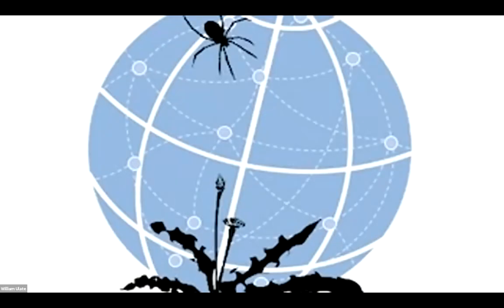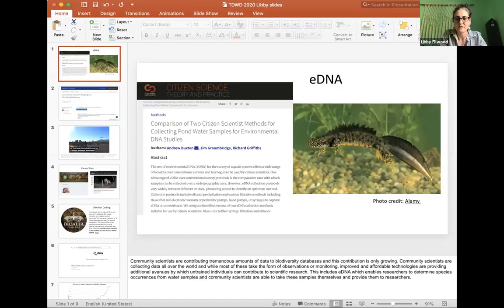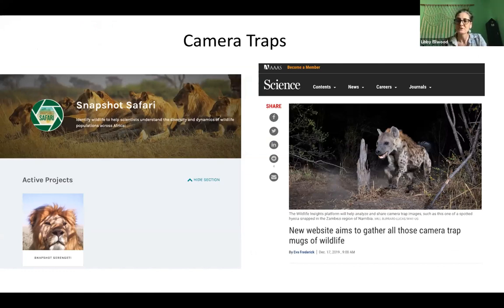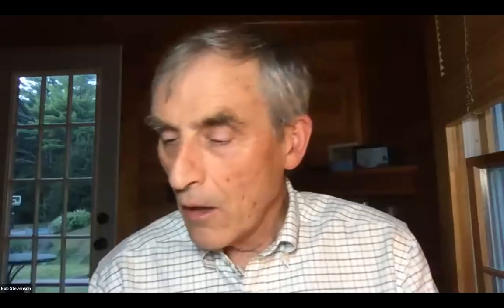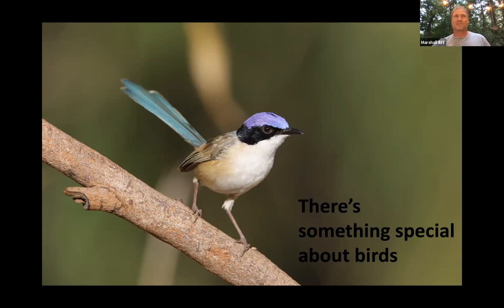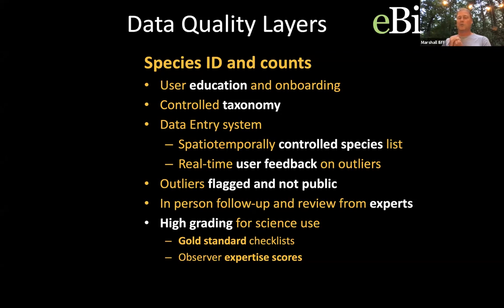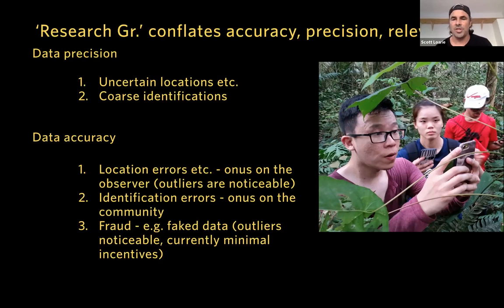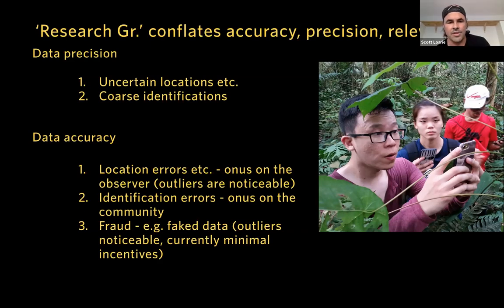TDWG 2020: Citizen Science Interest Group - Working Sessions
In this session, we will engage existing and new members of the Citizen Science Interest Group in discussion about standards as they pertain to citizen science. With nearly half of the data in GBIF coming from citizen science projects (the majority from eBird and some from iNaturalist), the role of citizen science data in the data landscape is significant. The legacy of apprehension towards citizen science data is fading as time and again the breadth and scope of these data are recognized as invaluable. This session will include updates about the PPSR-CORE Metadata Standard and updates on the continental Citizen Science Associations.

Discussion topics will include:

- Current state of the PPSR-Core standard;
- Uplifting data quality in citizen science with methods such as interacting with observers, digital documentation, artificial intelligence, expert review, and crowdsourcing;
- Optimisation of effort through coordination and collaboration with continental Citizen Science Associations;
- Finding our niche to maximise impact and uptake of standards in biodiversity citizen science.

Session Type: Interest/Task Group

Organizers: Rob Stevenson, University of Massachusetts, Boston, Massachusetts USA; Peter Brenton, Atlas of Living Australia, Canberra, Australia; Libby Ellwood, Natural History Museum of Los Angeles County, Los Angeles, California USA